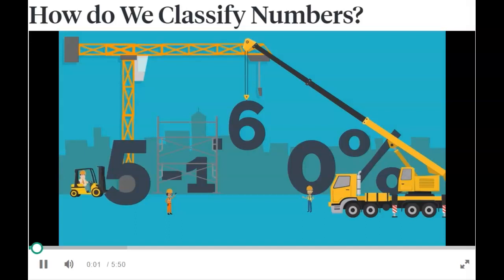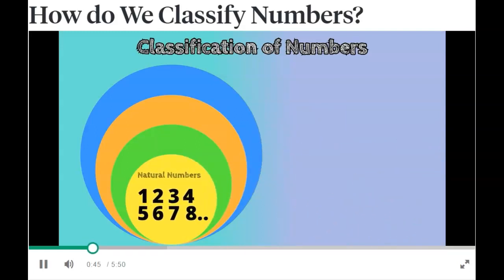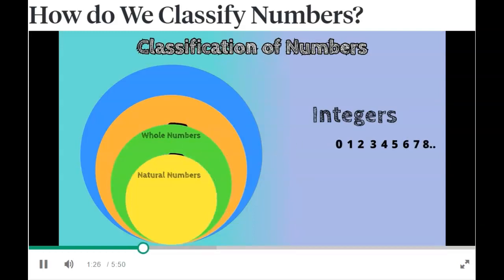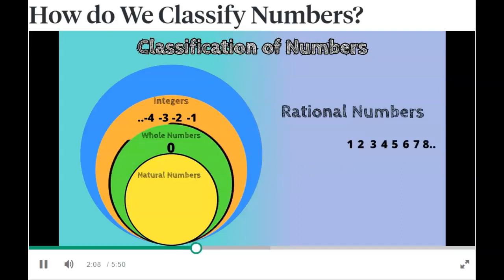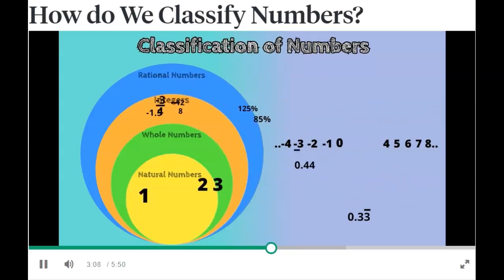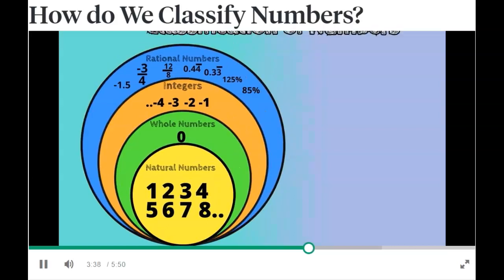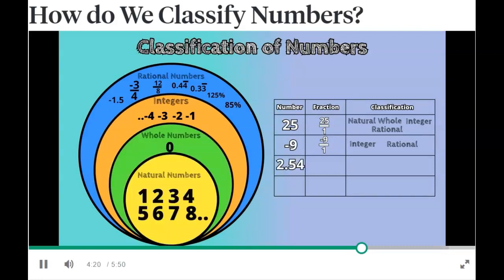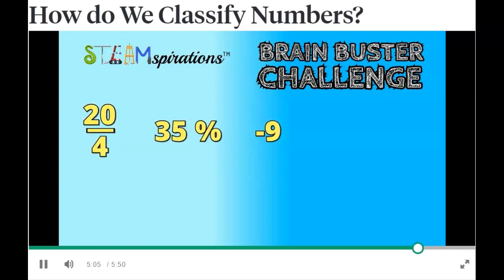How do we classify numbers?